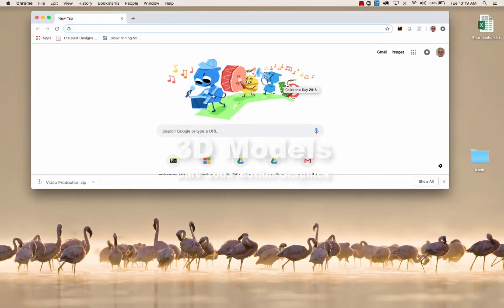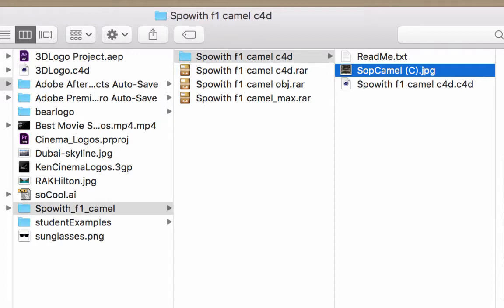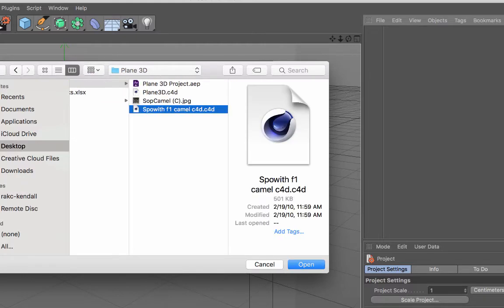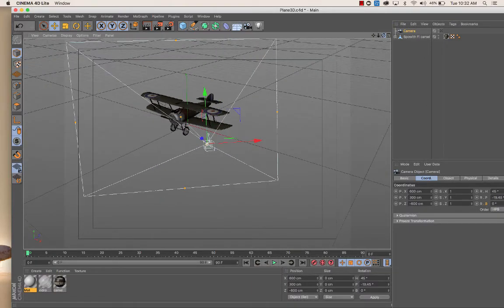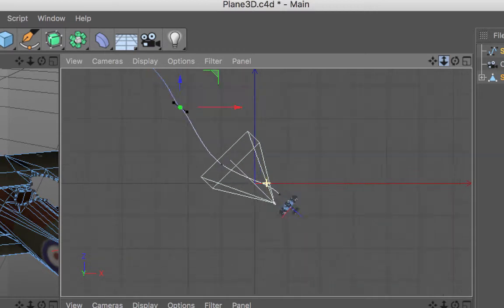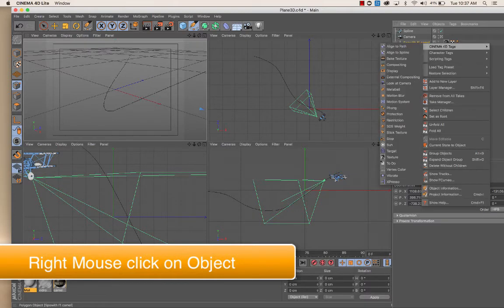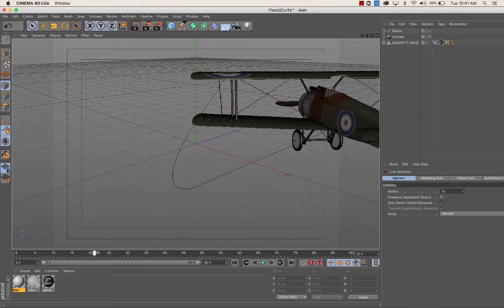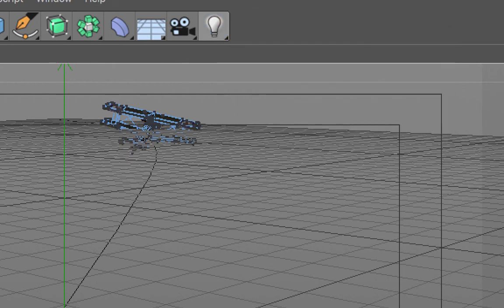CMV2003_3D_Models